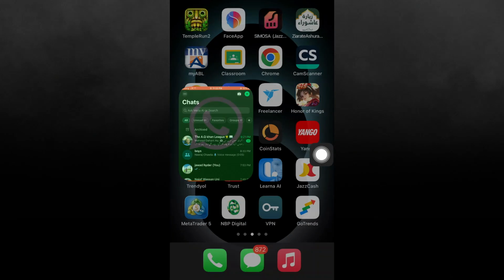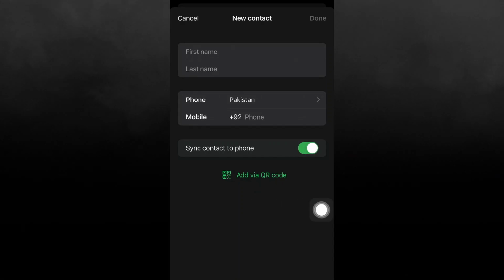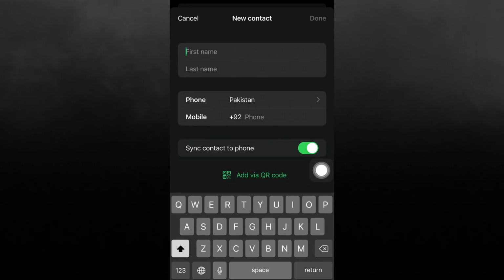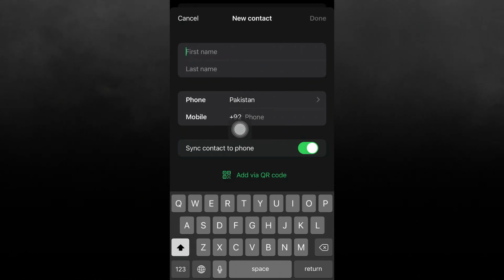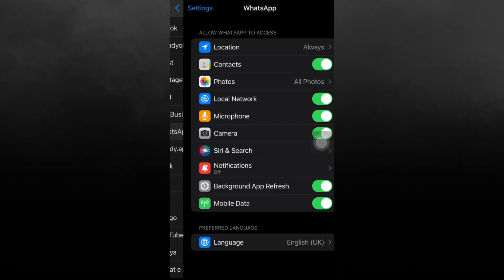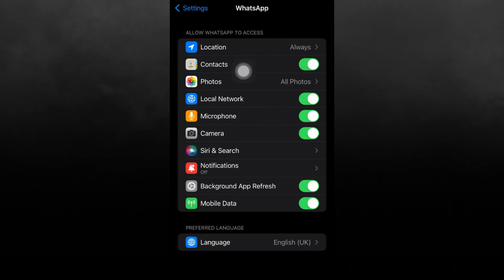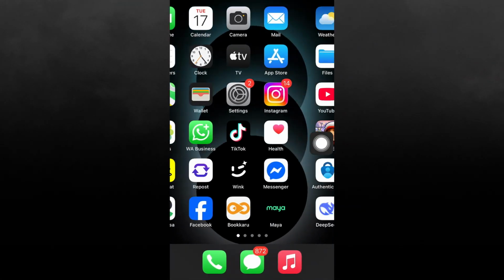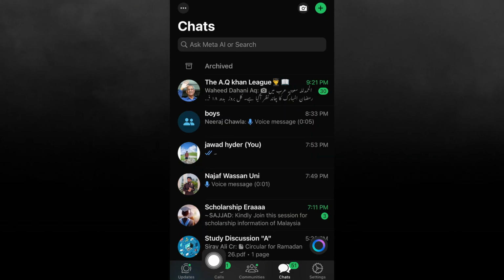How to Sync WhatsApp Contacts on iPhone (Fix Contacts Not Showing 2026)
Are your WhatsApp contacts not showing on iPhone? In this video, I’ll show you how to properly sync and refresh WhatsApp contacts on iOS 17 and iOS 18.

In this tutorial, you’ll learn:

How to enable contact permissions for WhatsApp

How to refresh WhatsApp contacts manually

iCloud contact sync settings to check

How to fix missing numbers in WhatsApp

Quick reset method that actually works

This guide works on all iPhones in 2026.